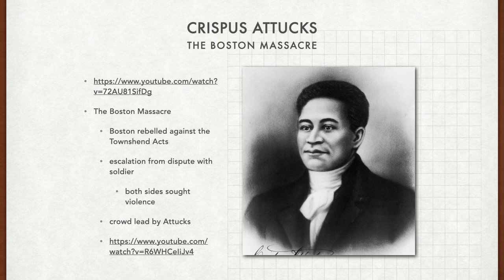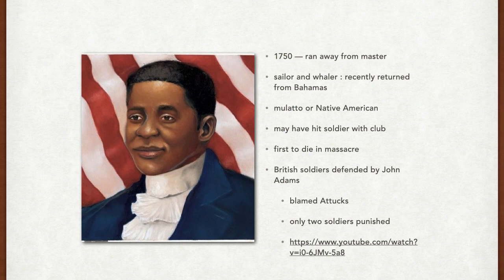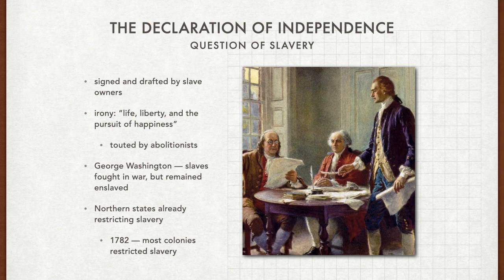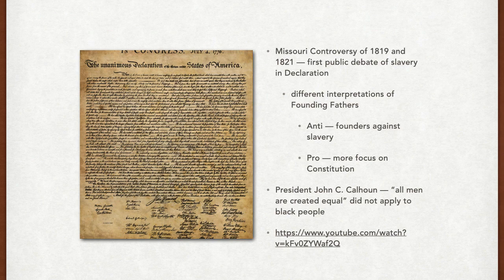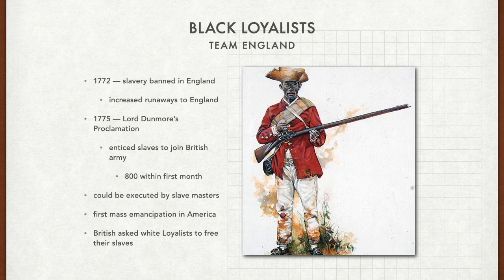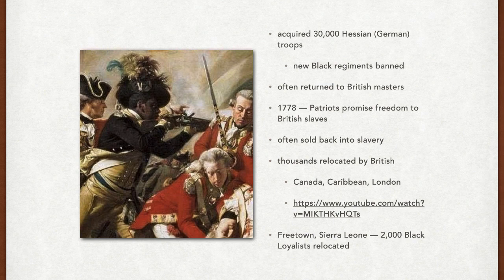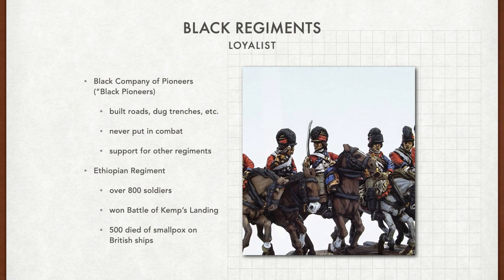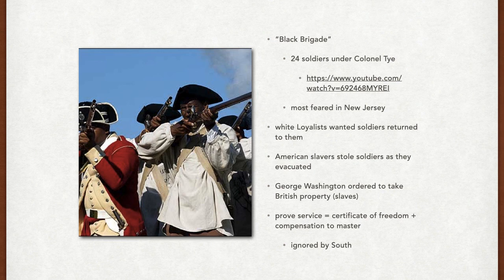Lecture #4 (HIST 30A - Part 1)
Today, we will begin our fourth PowerPoint by discussing the American Revolution, the first Black Patriot, the Declaration of Independence, and the Black Loyalists.